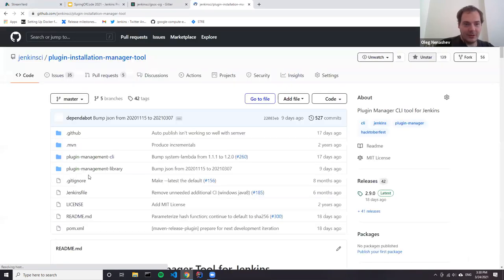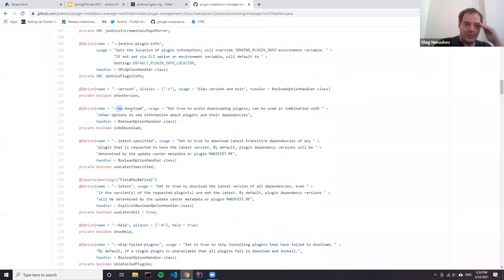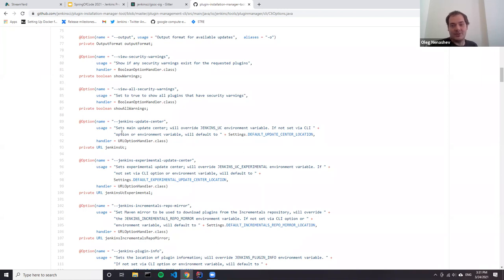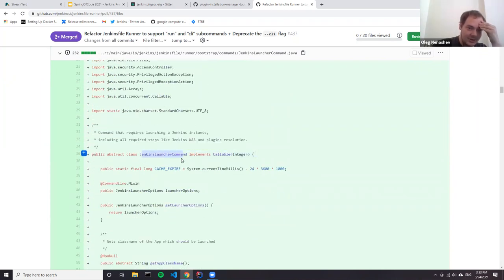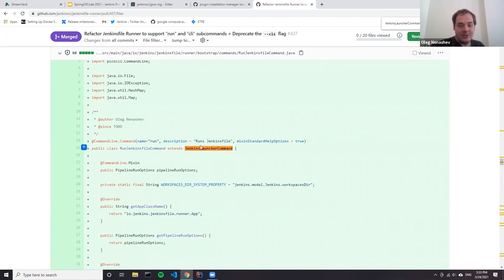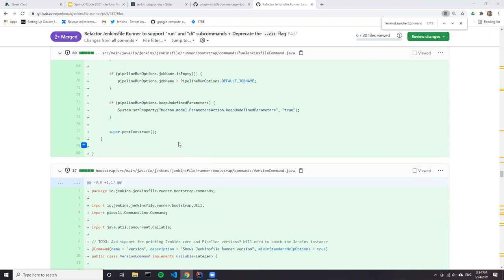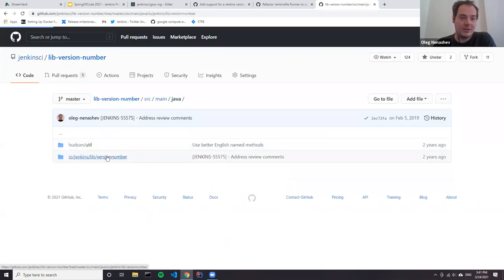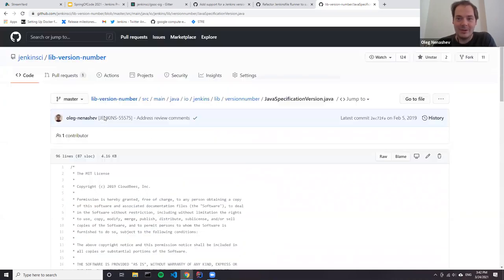Google Summer of Code 2021 in Jenkins. Mar 24 Office Hours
Regular Google Summer of Code meeting with a Q&A by students. Agenda and meeting notes